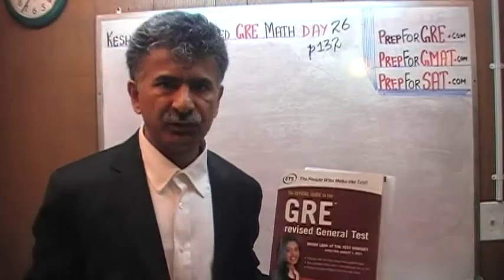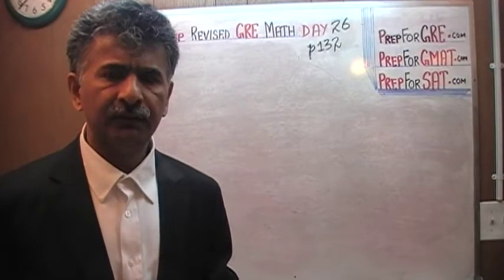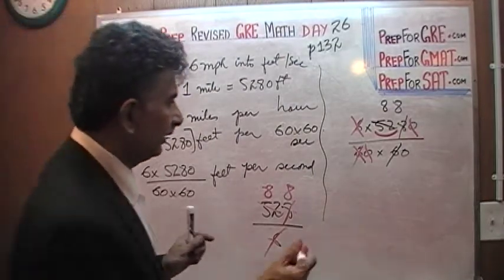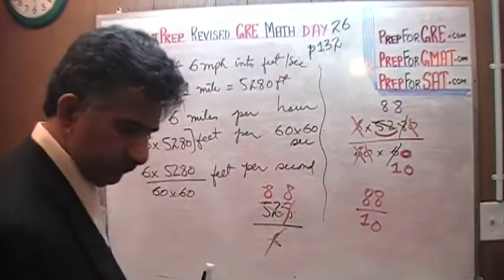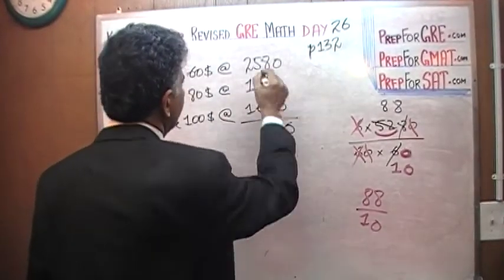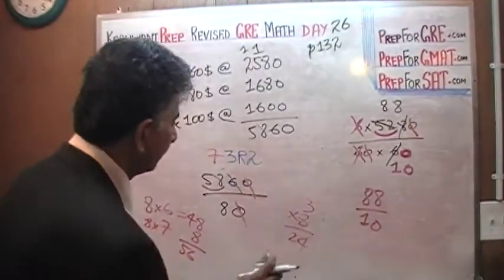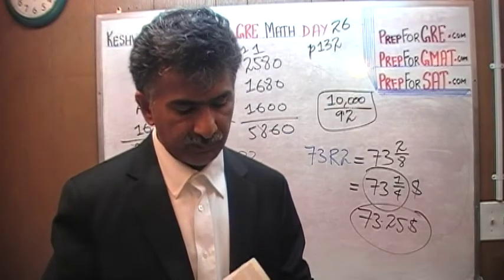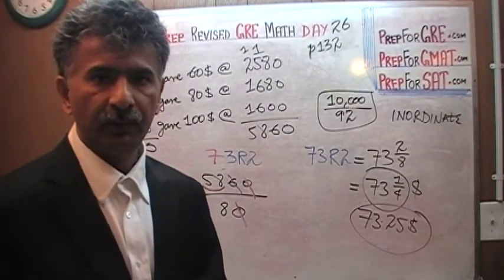Revised GRE Math Day 26, p132 - Online Prep Tutor - GRE, GMAT, TEAS, SAT, ACT, TOEFL and IELTS